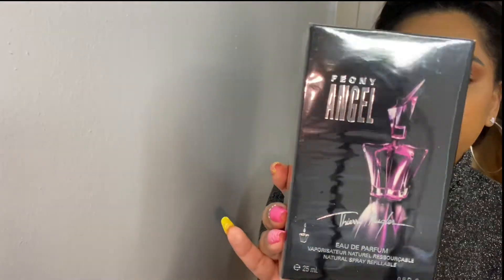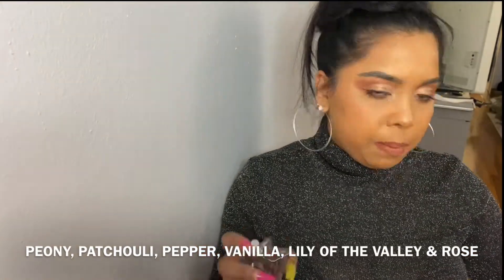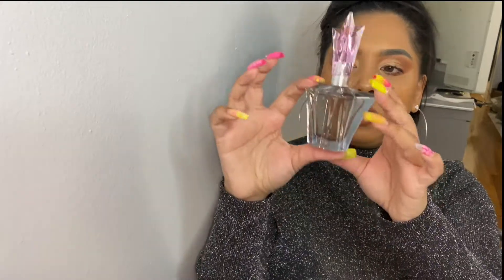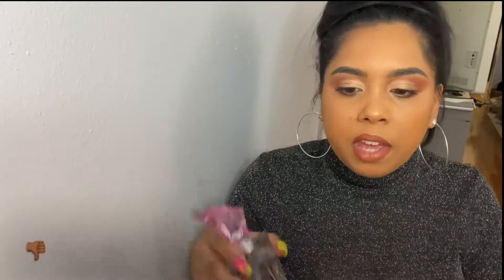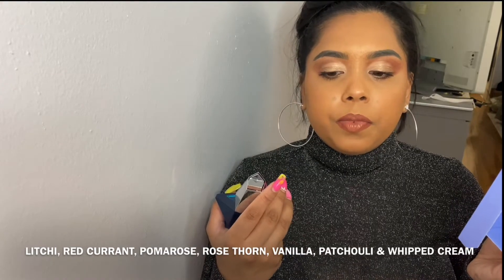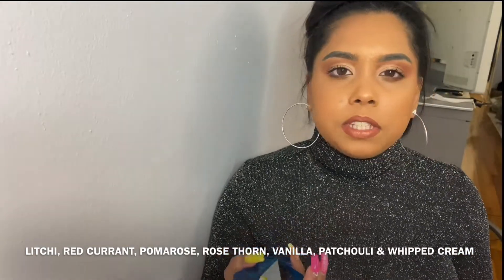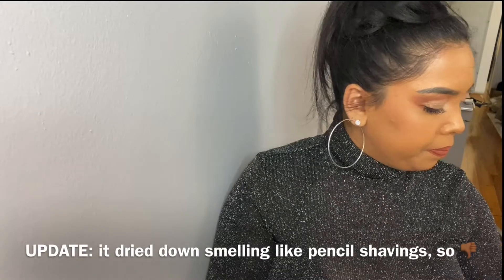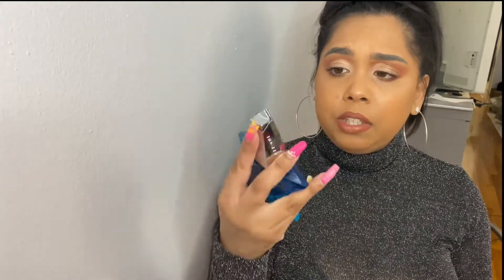FRAGRANCE X | PERFUME HAUL | THIERRY MUGLER +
My first time ordering from FragranceX.com!

Thierry Mugler:
Angel Peony

Geurlain:
Insolence